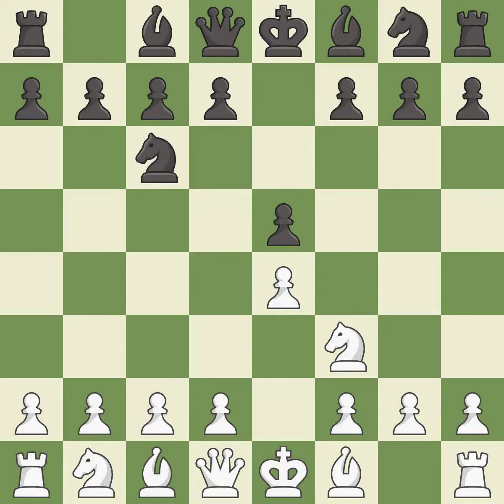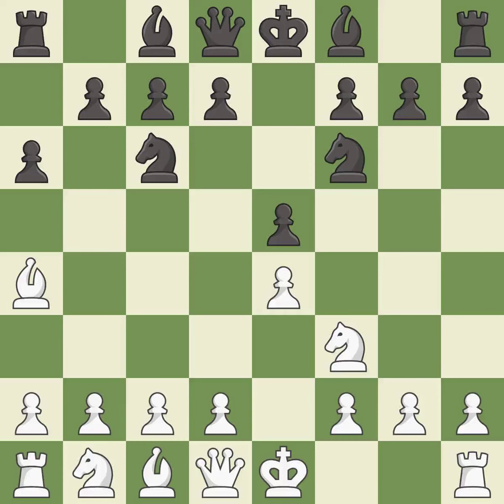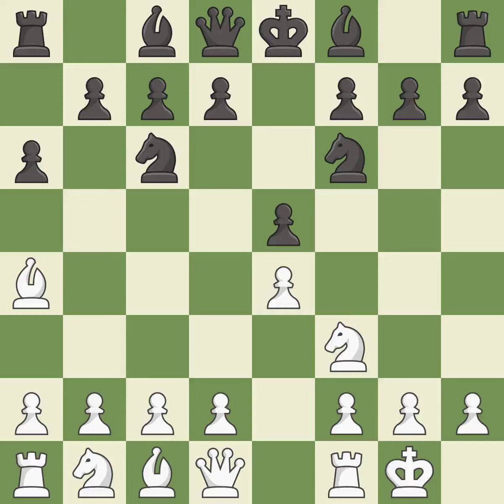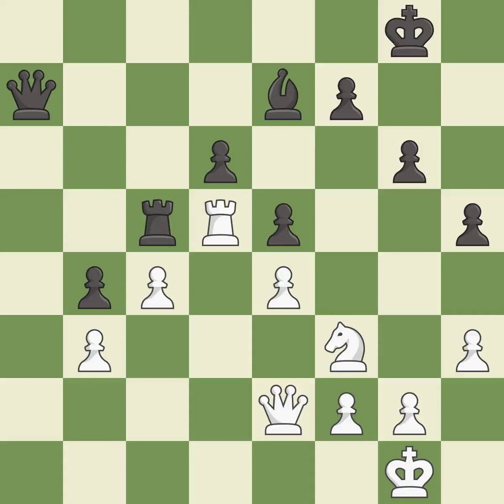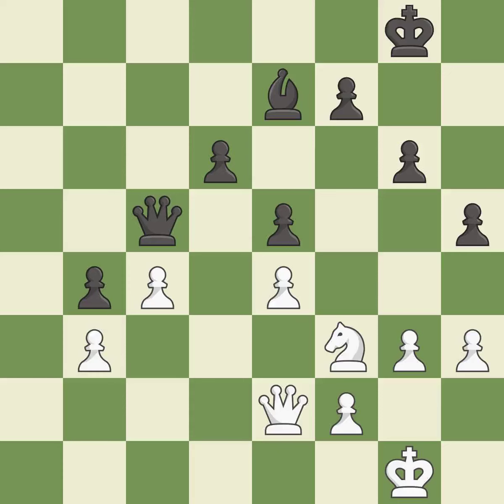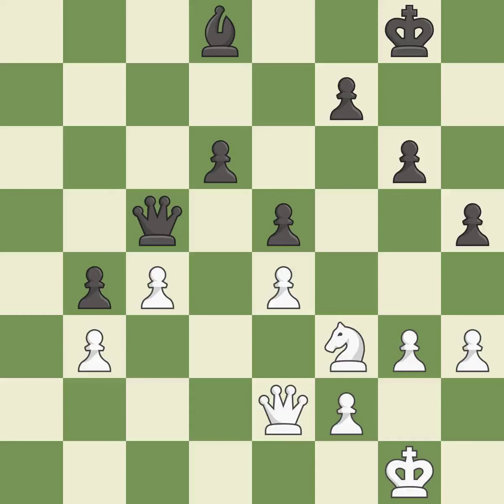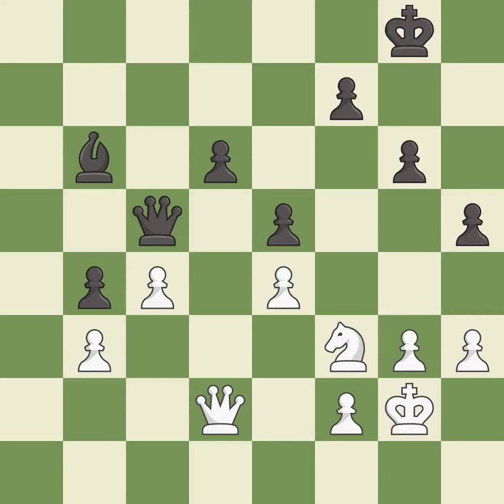White Caruana, F., Black Aronian, L.,Ruy Lopez Opening: Morphy Defense, Closed, Martinez Variation,